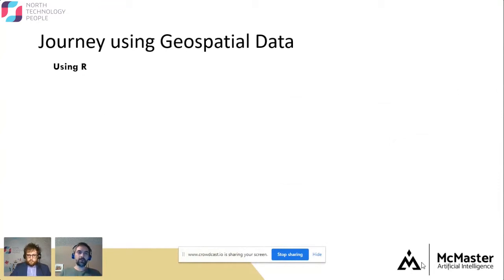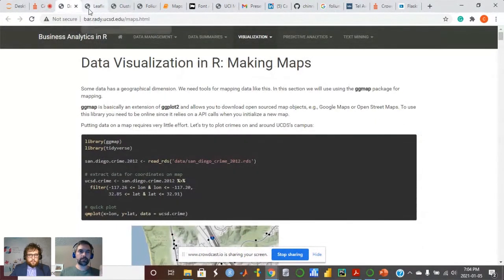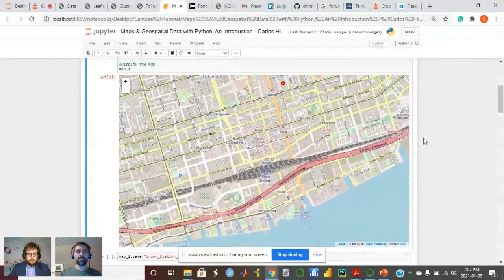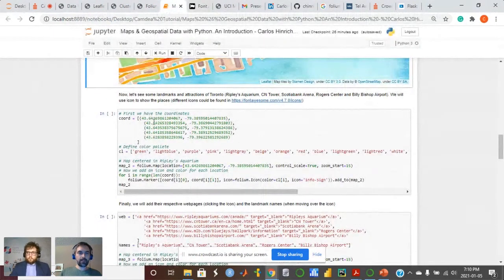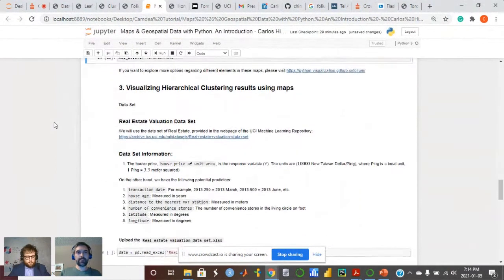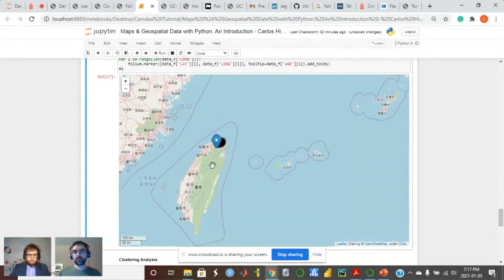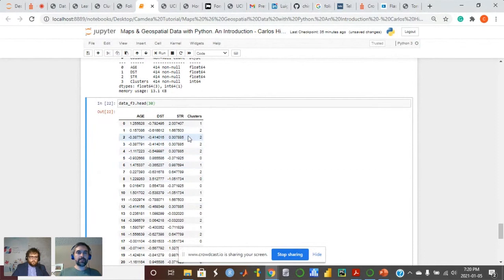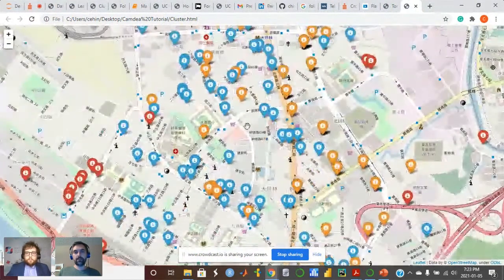Carlos Picand, Director Of Education at McMaster AI Society- Maps & Geospatial Data with Python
North Technology People would like to welcome you to the CAMDEA Digital Forum for Tue 5th January 2021

Presenter: Carlos Hinrichsen Picand
Company: McMaster Artificial Intelligence Society
Presentation: Maps & Geospatial Data with Python: An Introduction